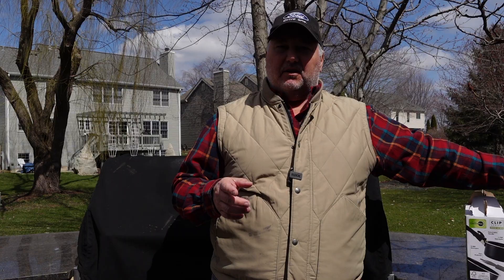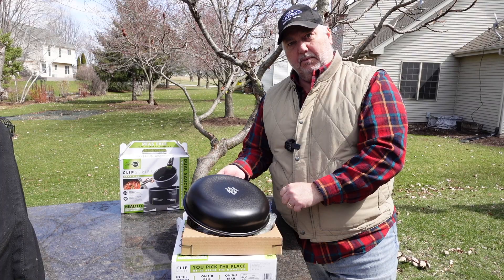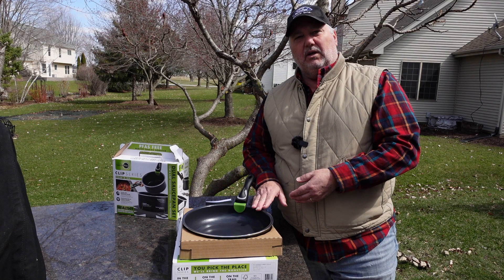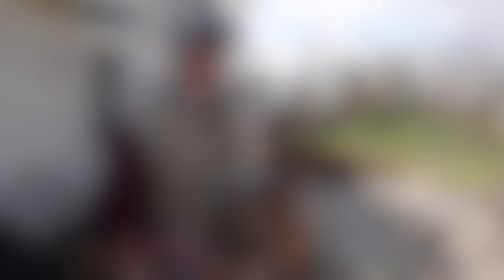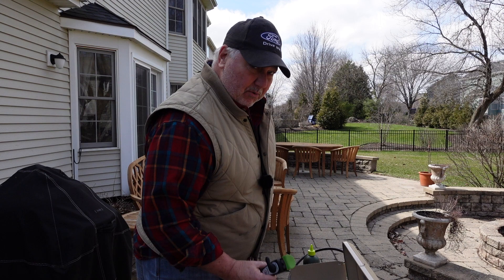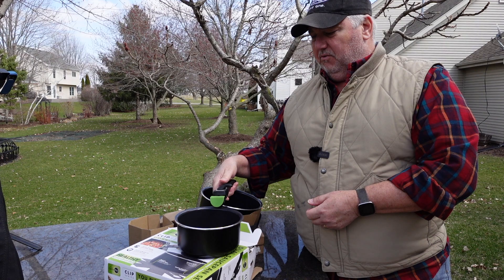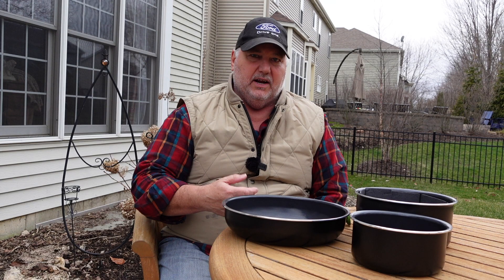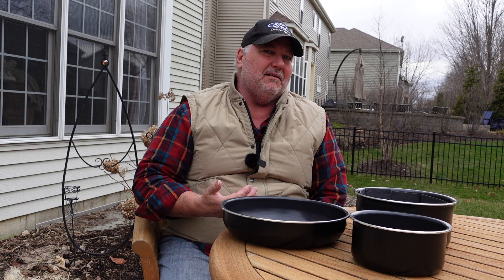Does A Nonstick Camping Skillet Have To Be Teflon?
We love our cast iron and carbon steel over a fire, but not everyone does and for those who prefer nonstick and a camp stove GreenPan and REI have teamed up to offer the GreenPan Clip camping cookware. We take a look and give it a cook to see if it meets our standards and is a worthy set for you to buy.

10" Skillet
8" Skillet
Sauce Pan Set